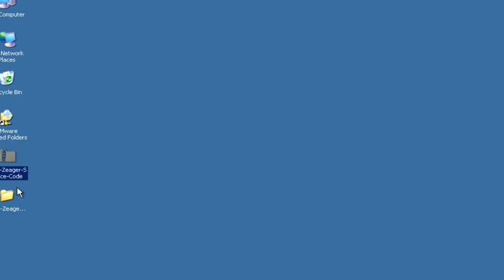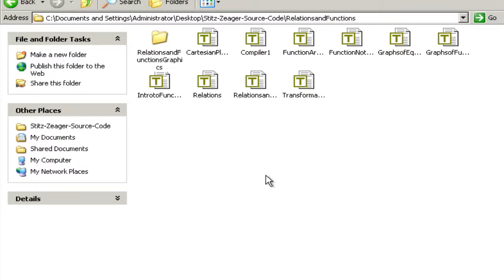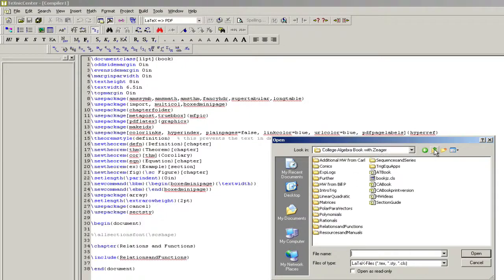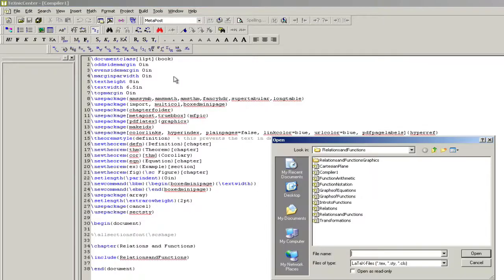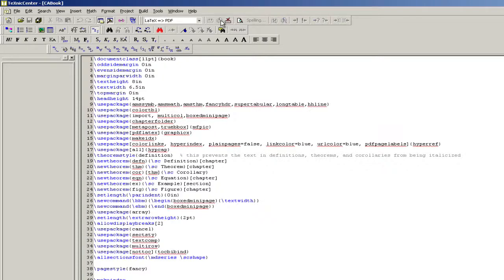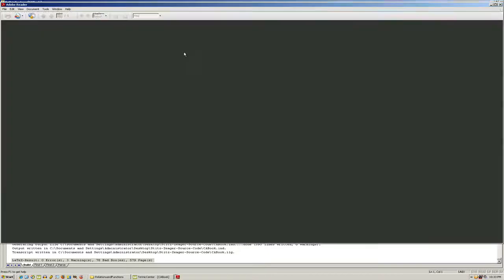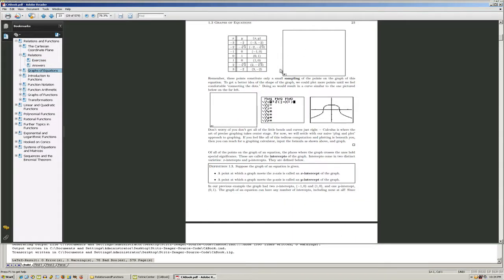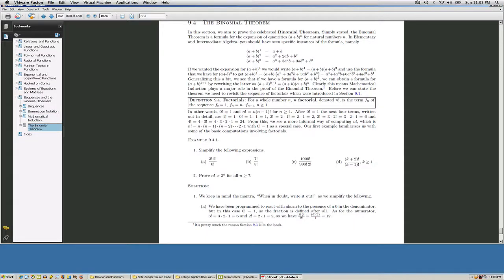Compiling Stitz Zeager Source Code on Windows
In this video, we explain how to compile the source code for the Free College Algebra Book available